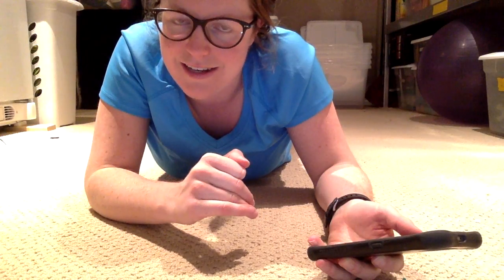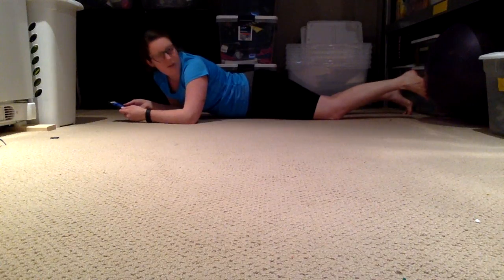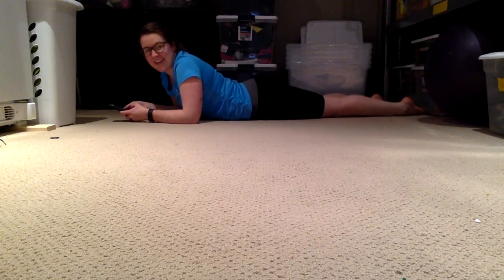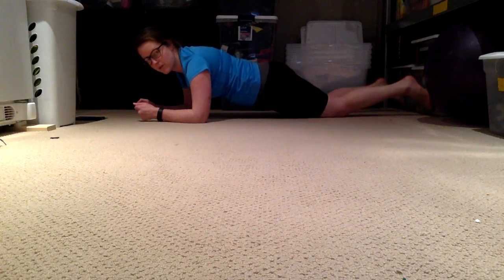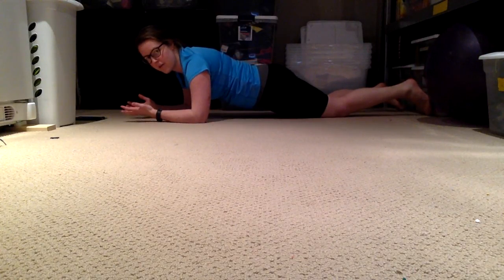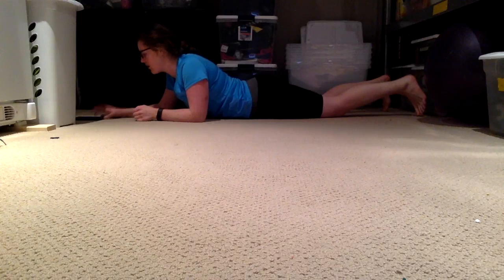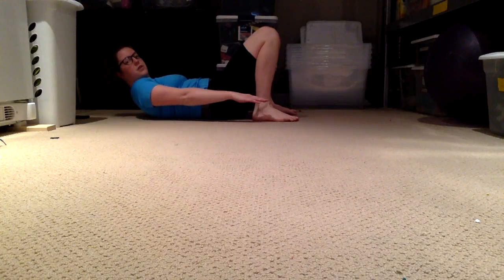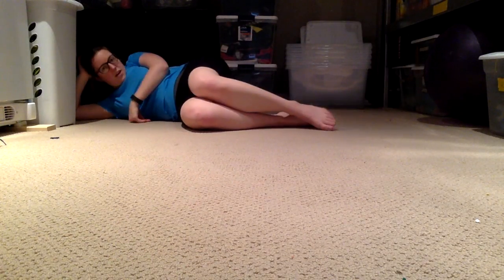Core Routine for POTS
My core routine for POTS. Focused on exercises that can be done laying down with little movement.